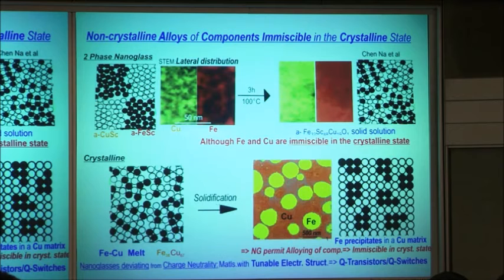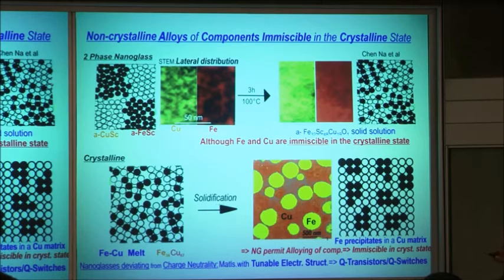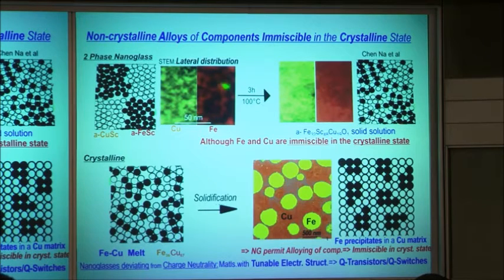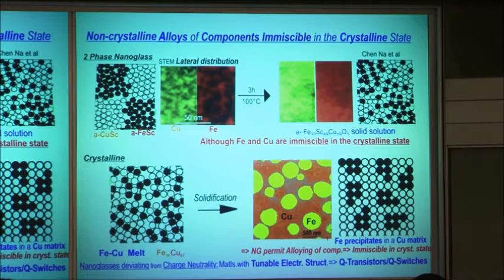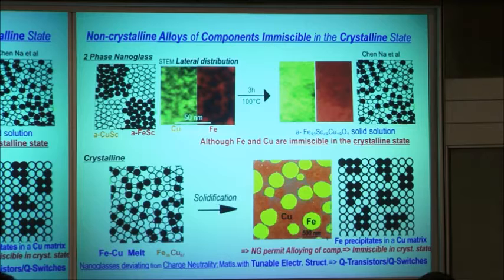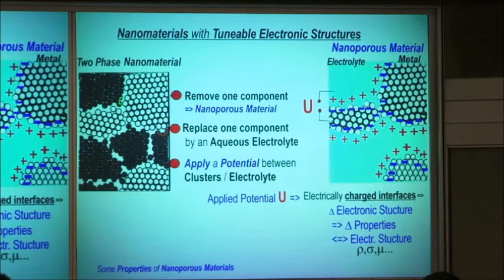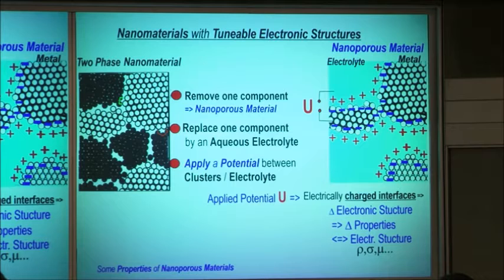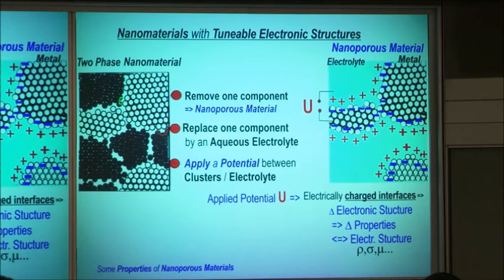Part 5 Non crystalline Alloys and Nanomaterial